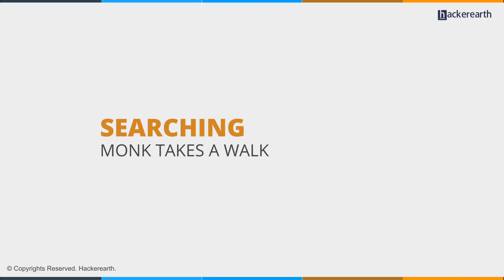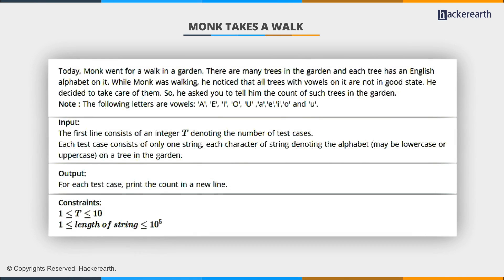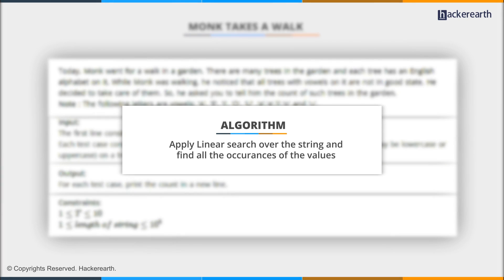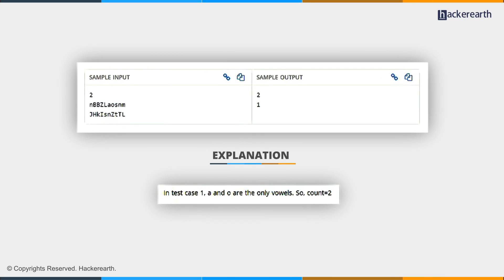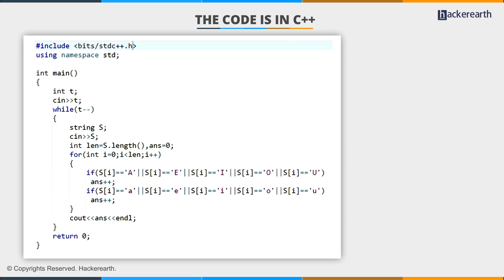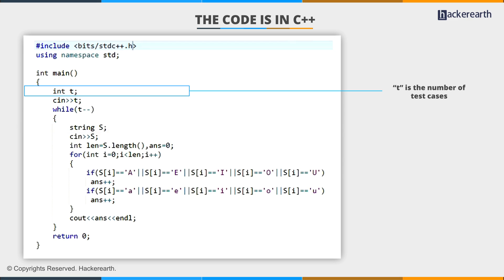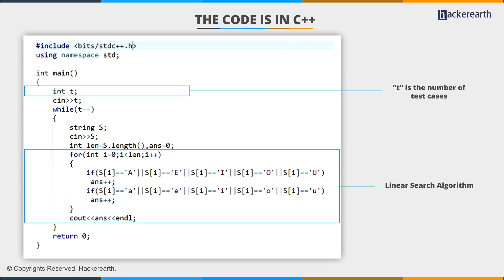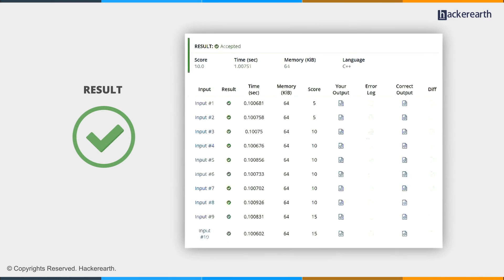Code Monk Algorithms | Searching Algorithms | Monk takes a walk | HackerEarth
Learn important solving techniques of algorithms through problems.